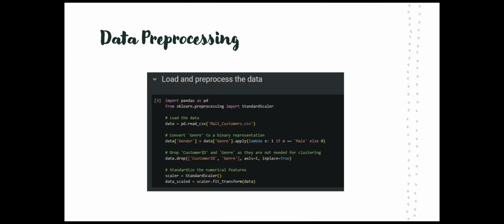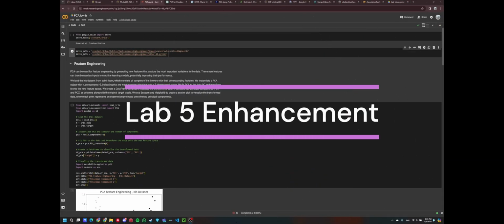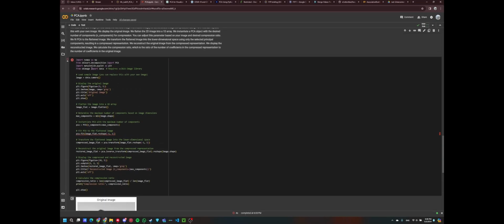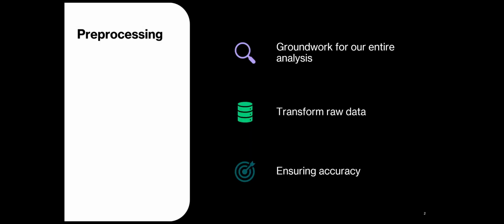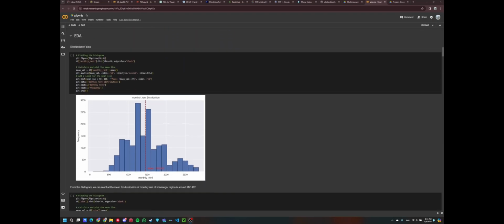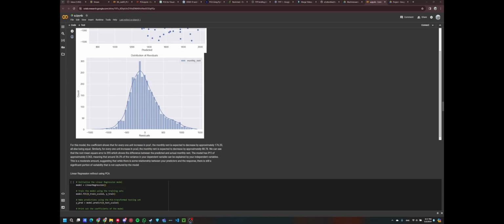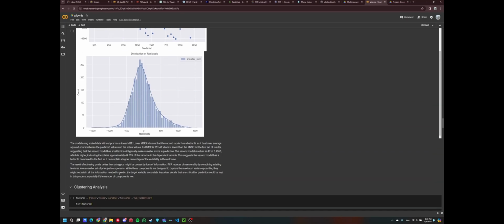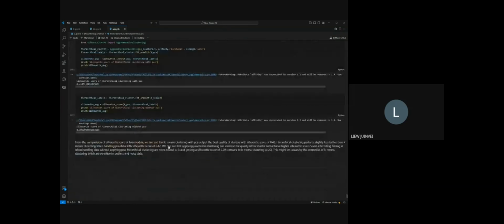Presentation Video Group 15 (Machine Learning)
MMU Student